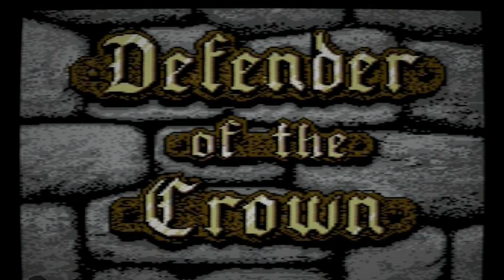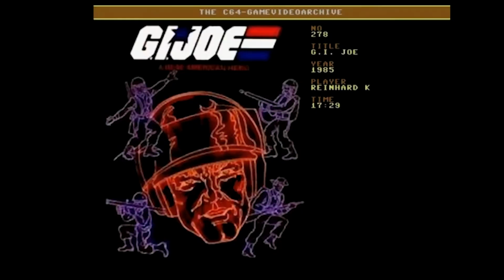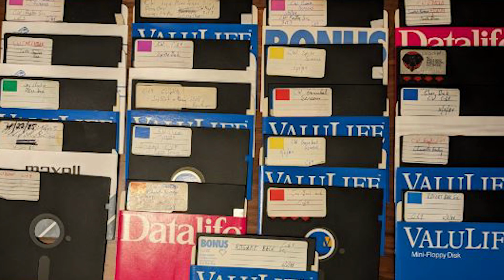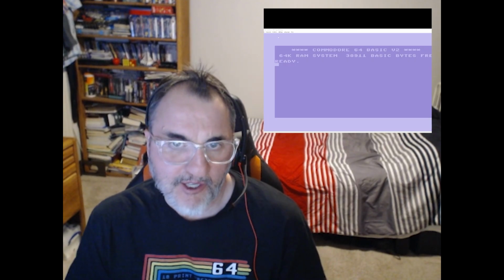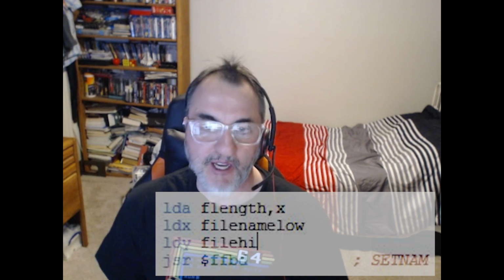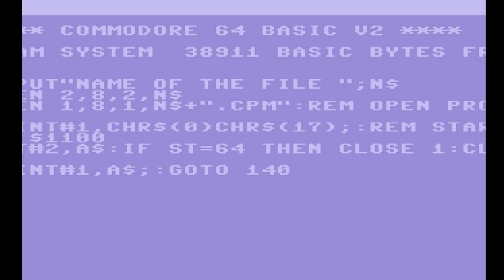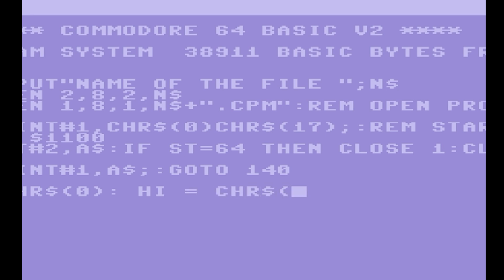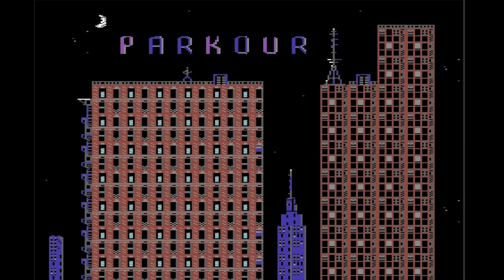Commodore 64 Game Project Video 16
Finally back to showcase video 16 that provides a little information on title screens and how to load in multiple character sets into your game projects using Commodore 64 assembly language. Bringing you AI free generated content. Its the real deal here on this channel.